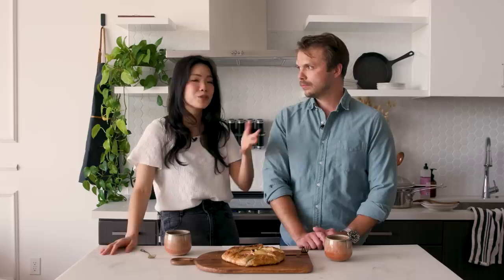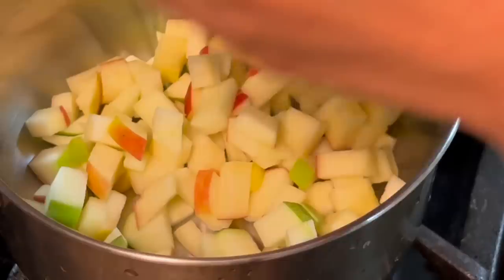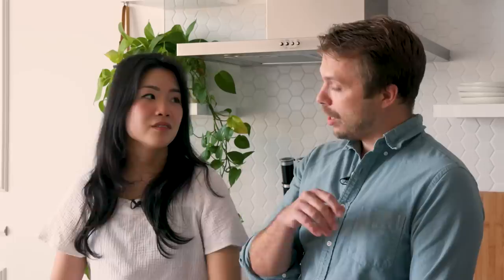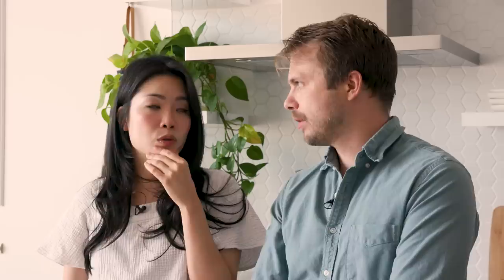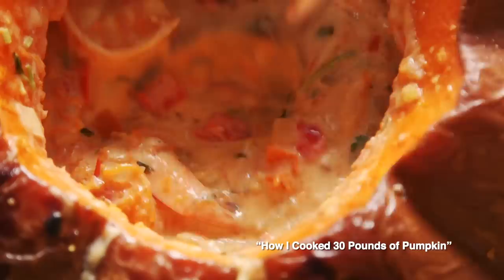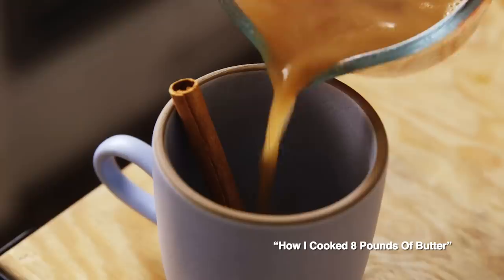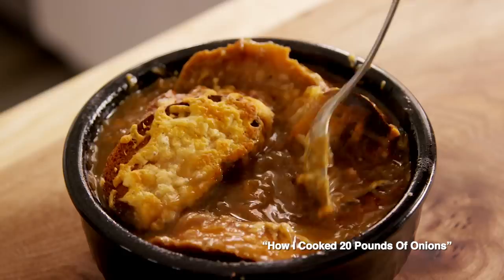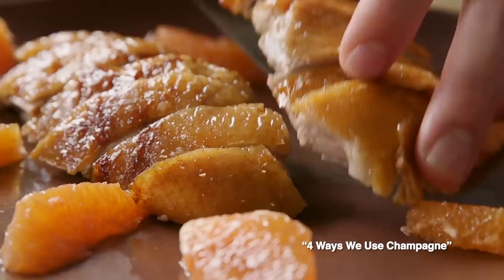Inga’s Apple Galette & What We’re Eating This Fall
Autumn is almost here! Here are the foods we're...about to eat.

0:00 Intro
0:32 Apple Galette
0:52 Making the Apple Galette
2:31 Eating the Apple Galette
3:55 Pumpkins and Orange Food
4:45 Fondant Potato
5:10 Sweet Potato Latte
5:42 Hot Buttered Rum
6:01 French Onion Soup
6:31 Grapes
7:49 Fruits and Meats Together
8:22 Apple Sauce
9:03 Figs
10:02 Fall Things and Suggestions From You

From your friends who are professionally curious about food.

MUSIC
Alive To Possibilities_Main
Licensed via Warner Chappell Production Music Inc.